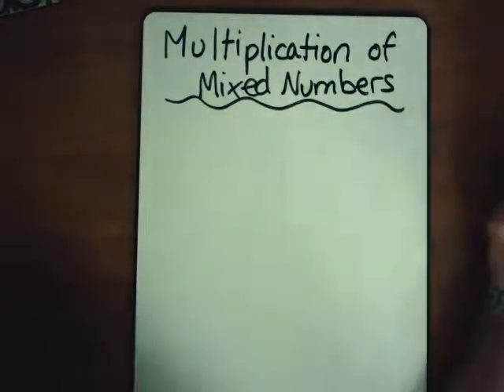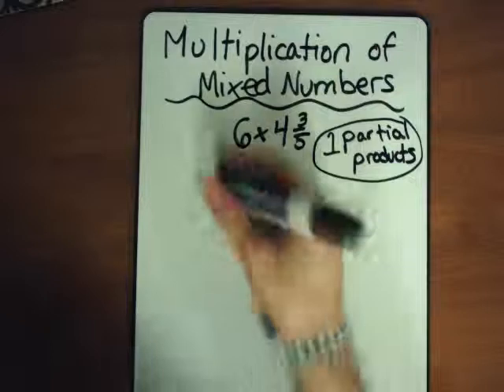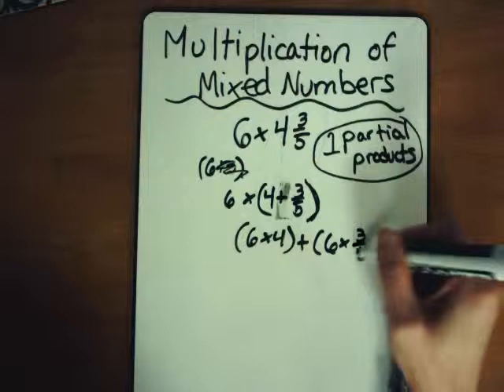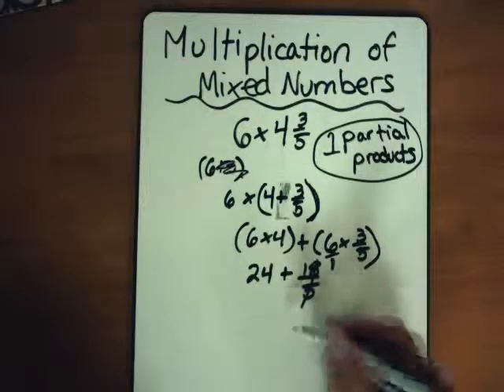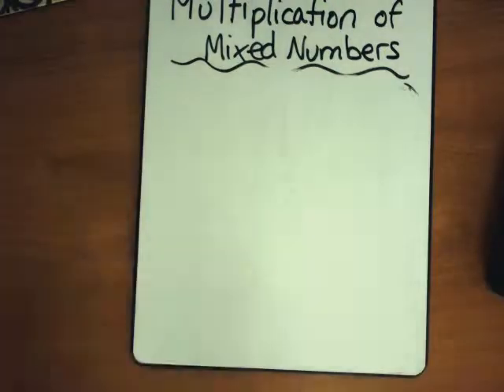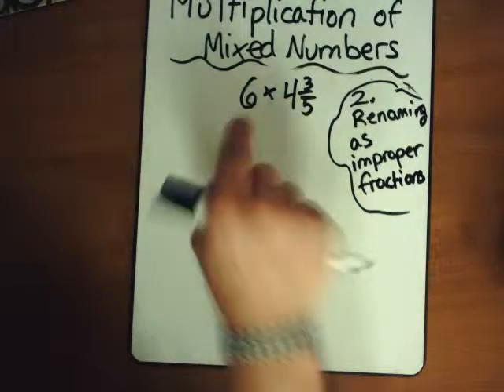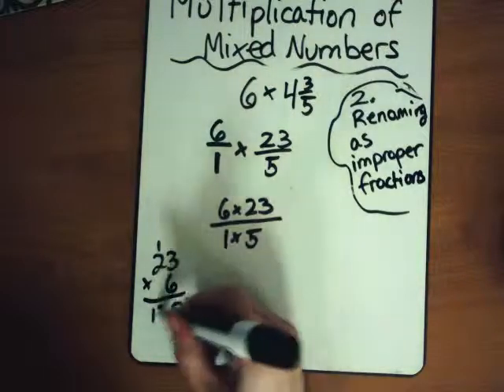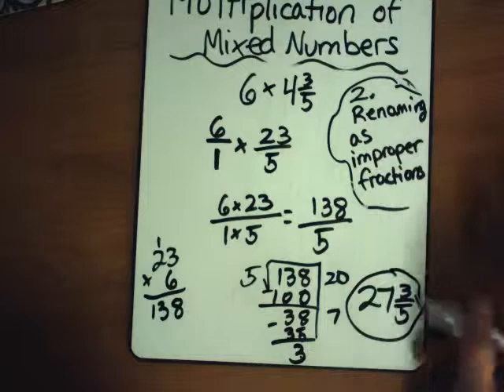5th grade 8 8 Multiplication of Mixed Numbers